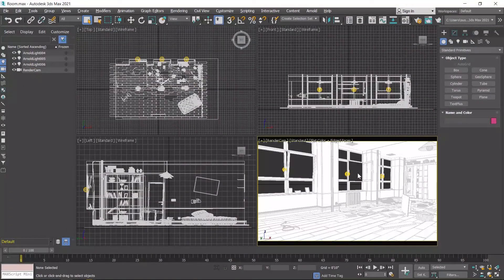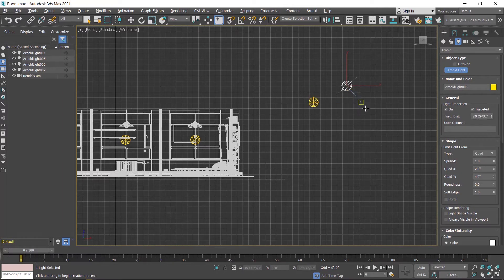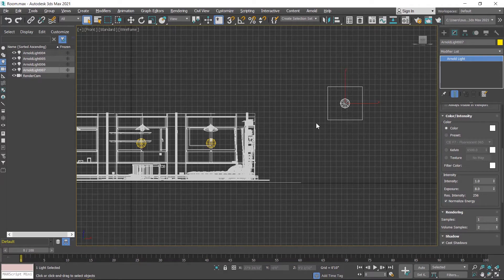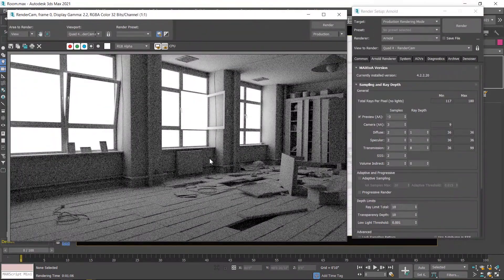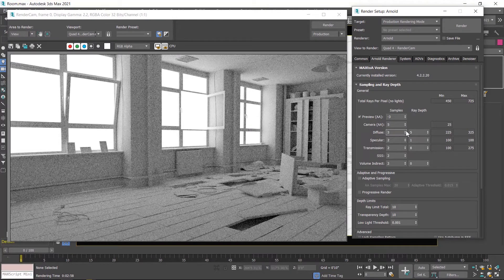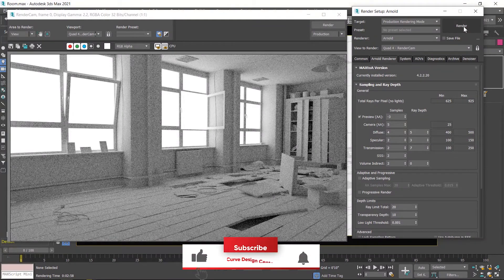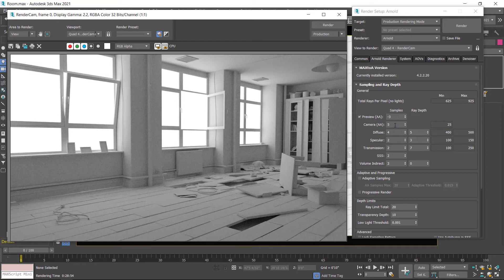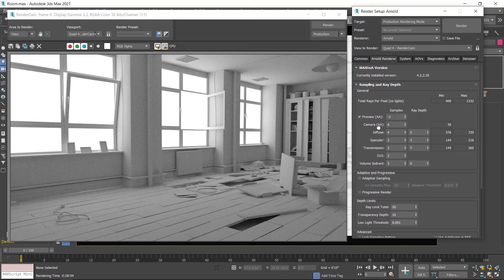Arnold Render Settings Optimization | Class 02 |Arnold for 3ds Max